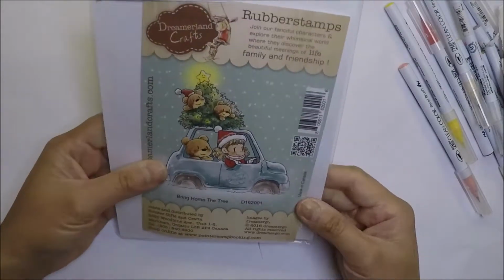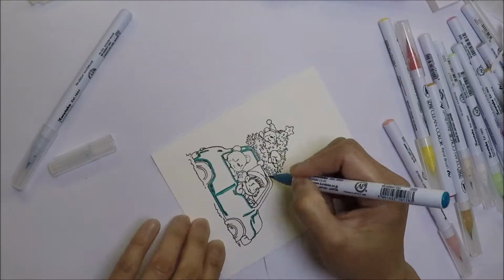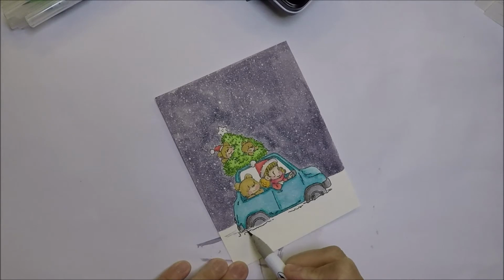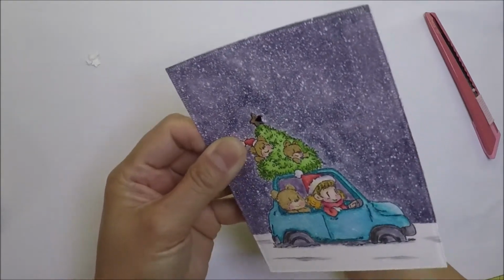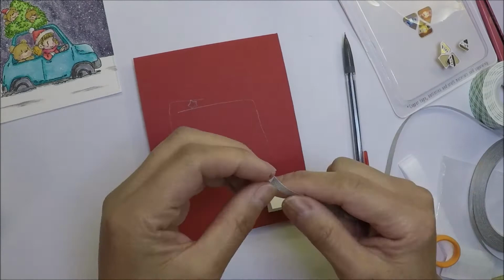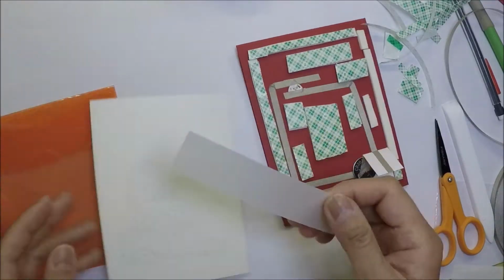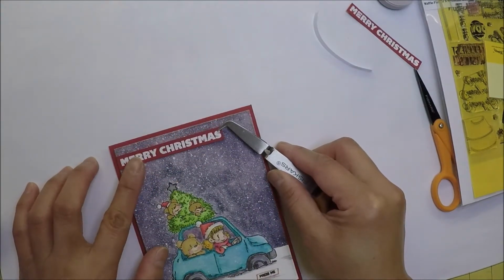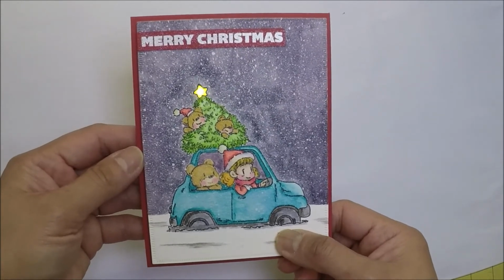Christmas Card Series 2020 #10 | Light Up Cards | Dreamerland Crafts Bring Home The Tree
Hi Friends! I have light-up Christmas cards today I hope you like it.  I absolutely love these cards they are so adorable.

Micron Pen 03

Micron Red Pen 03

90 Markers
80 Markers
60 Markers
48 Markers
36 Markers
24 Markers

ZIG Clean Color Real Brush Marker-Blender

Daniel Smith Moonglow 15ml

Silver Black Velvet Brush Set Of 3

Elizabeth Craft Designs Dashing Rectangles

1/4 inch wide x 65ft Conductive Cloth Fabric Adhesive Tape

Chibitronics Circuit Stickers - Red, Yellow, Blue Megapack

Vellum Paper

Scotch 1/2-Inch by 36-Yard Double-Sided Foam Tape

EK Powder Tool

Versamark Ink

Wow Opaque Bright White Embossing Powder

Heat Gun For Embossing

Fiskars Fingertip Tweezer

Spectrum Noir Sparkle Fine Glitter Brush Pen

Adorably Sweet Custom Personalized Self Inking Return Address Stamp - 4 Lines

Products I Used For Filming:

--Desk Clamp To Hold The Camera--
--Memory Card--
--Multi Card Reader--
--Canon EOS Rebel T5--